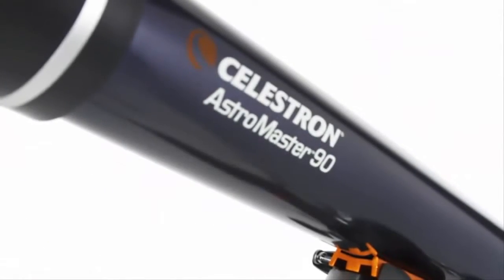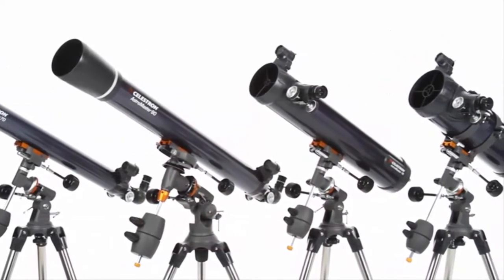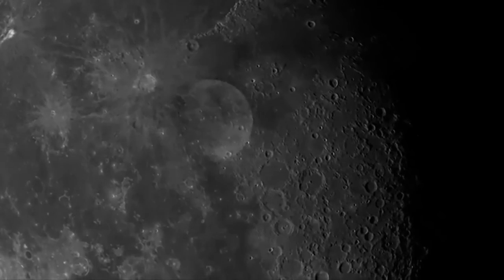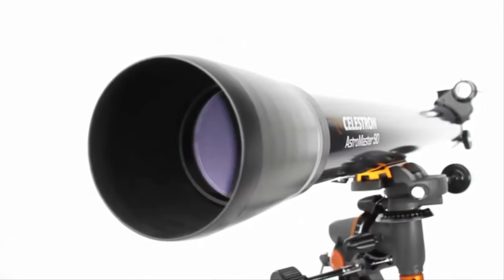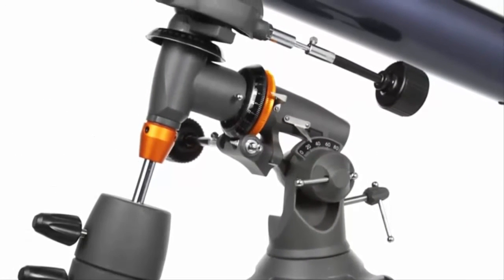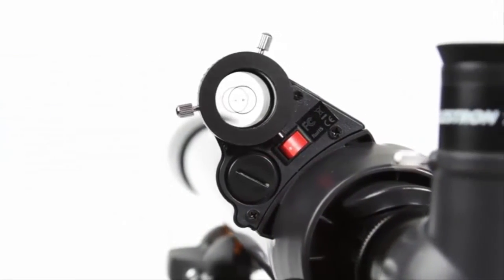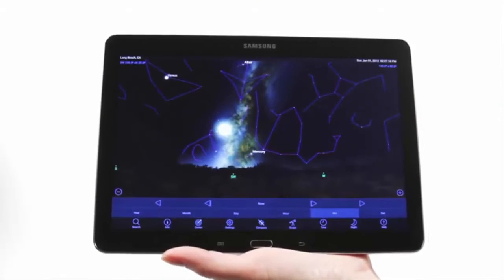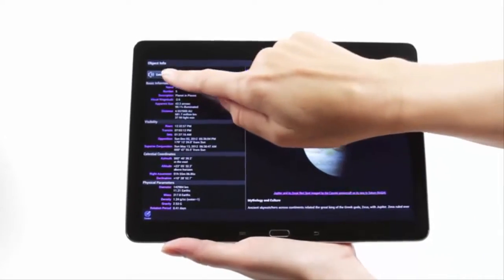👨‍🔬Celestron 31051 AstroMaster 130EQ Reflector Telescope Motor Drive UK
An amazing piece, but it takes a little while to set it up and buy Orion lenses with the telescope to enhance your astronomical experience. Here is a picture of the moon that I could pick up through my telescope.🥰

This video is a participant in the Amazon Europe S.à r.l. Associates Programme, an affiliate advertising programme designed to provide a means for sites to earn advertising fees by advertising and linking to amazon.co.uk